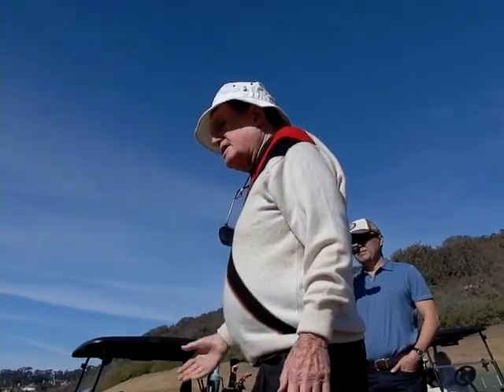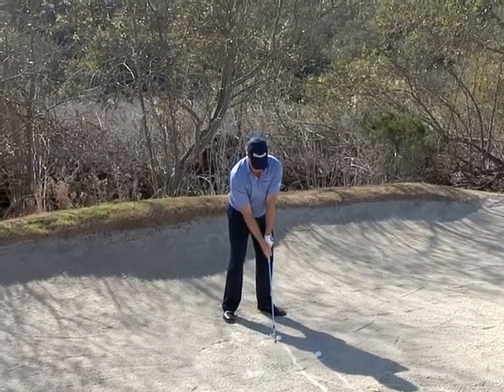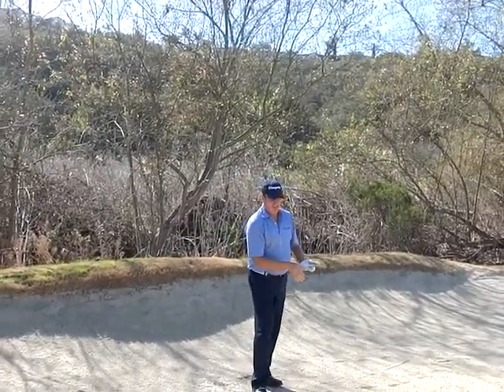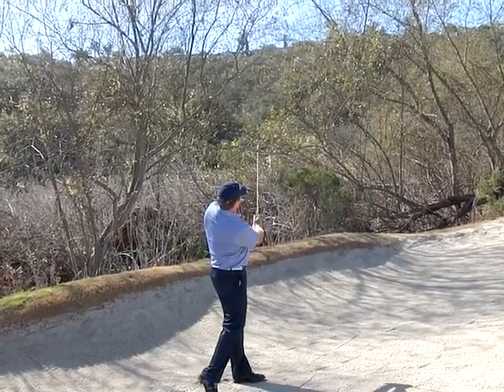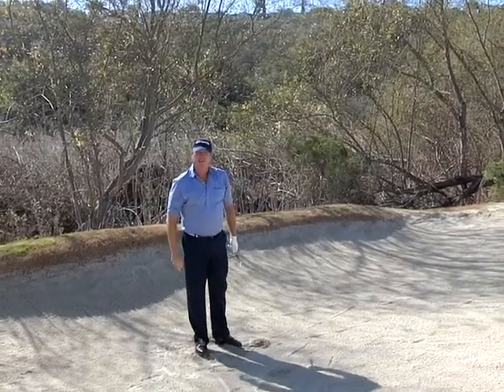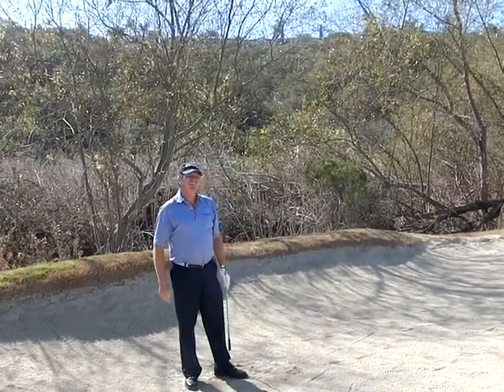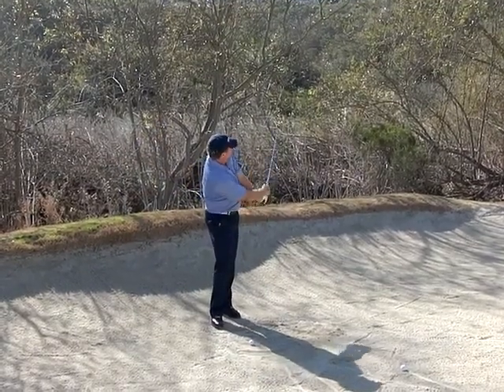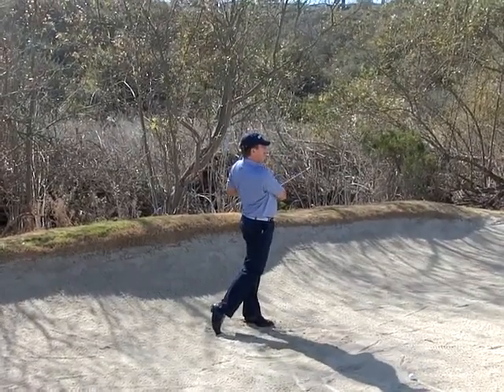Steve Elkington in Fairway Bunker with Phil Rodgers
Steve came to The Grand Golf Club to shoot content with Phil Rodgers.  Had the pleasure of filming and watching these legends.